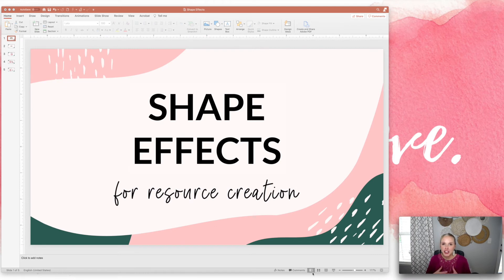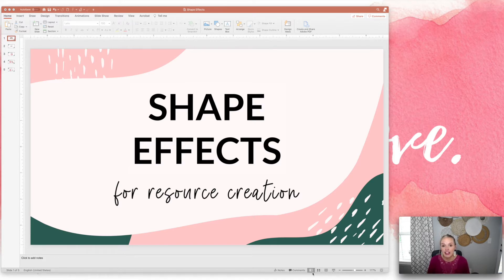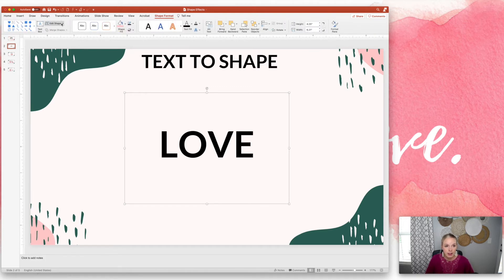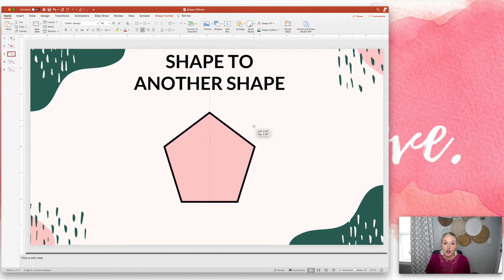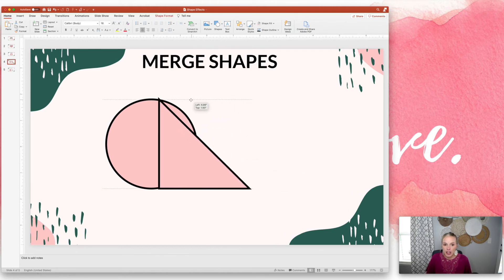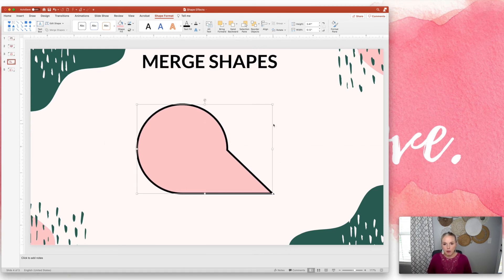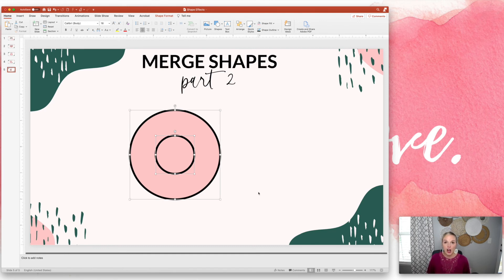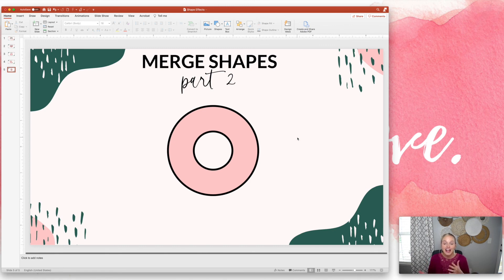Shape Effects in PowerPoint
Get more teacher resource tips at LindsayBowden.com